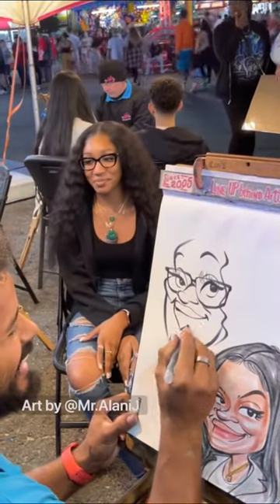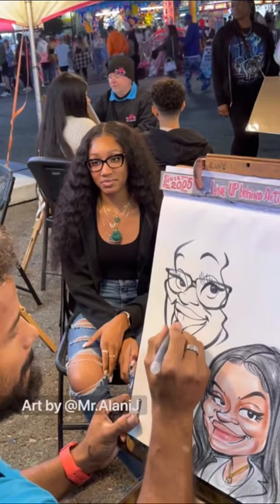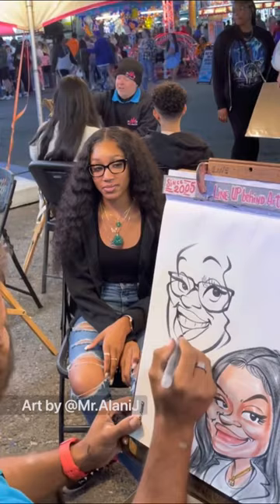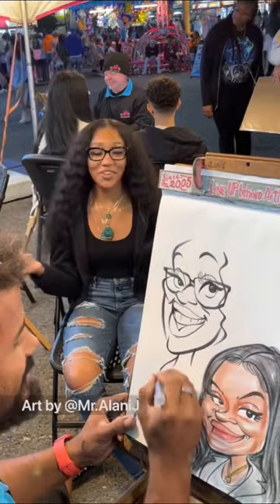Narrating my art Process… For Tips, Tricks, & Tools visit: 👉 Alanij.Com/tutorials